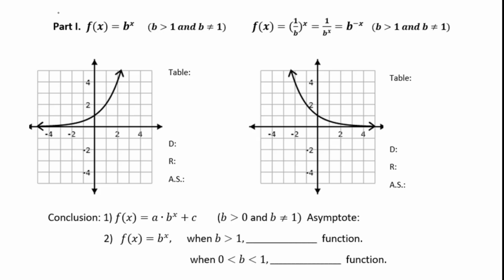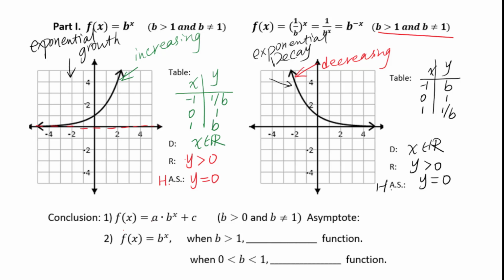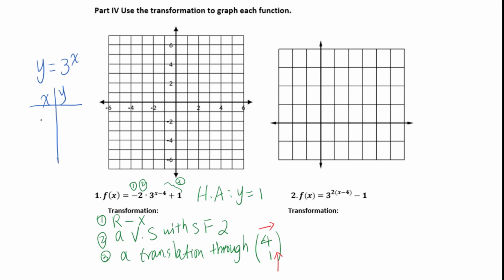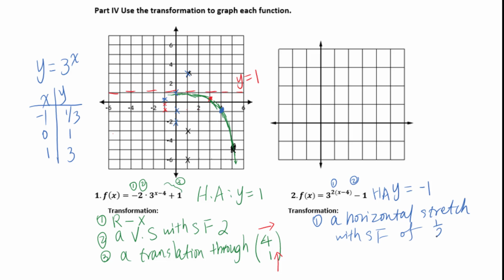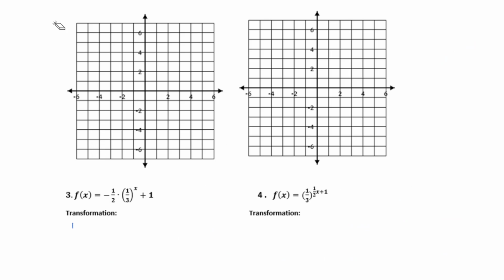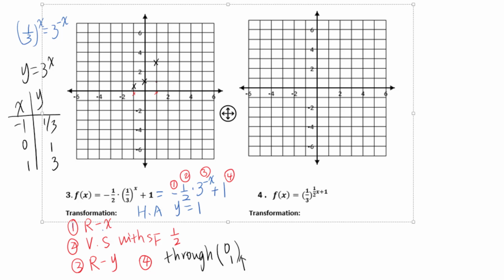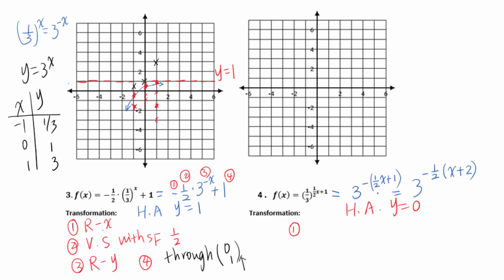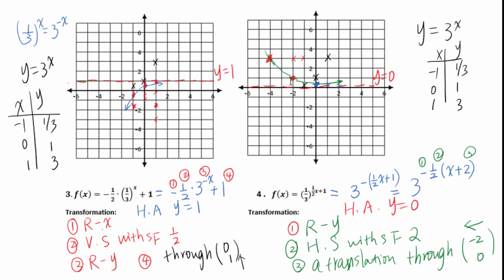Topic 1 Graphing Exponential Functions